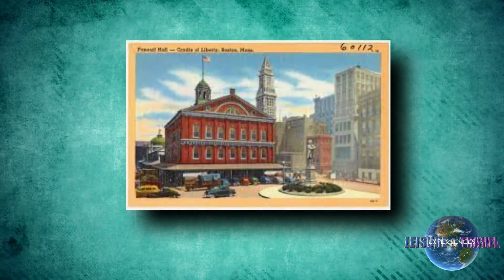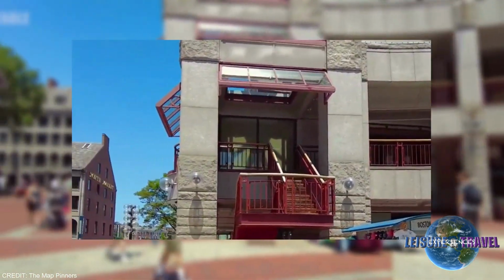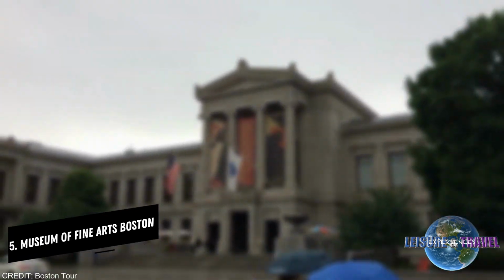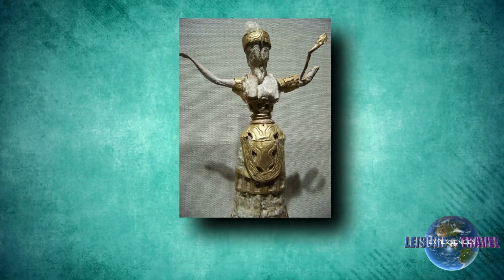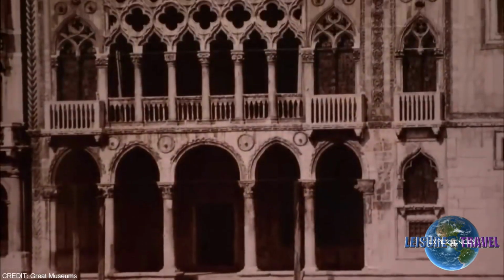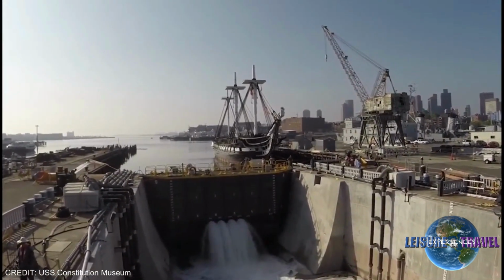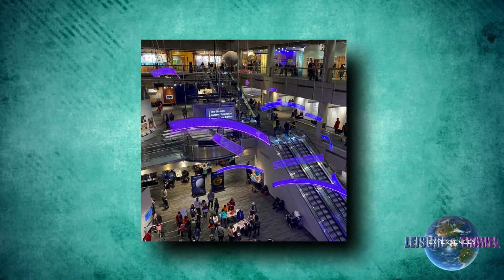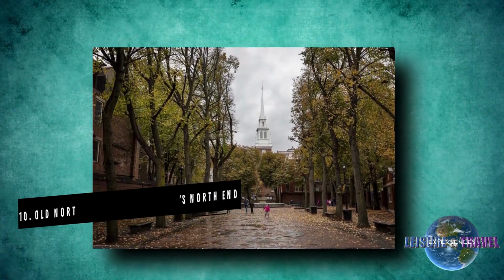10 Best Places To Visit in Boston, Massachusetts 🇺🇸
10 Best Places To Visit in Boston, Massachusetts

Perhaps no other city in America holds as much history of the colonial and Revolutionary War era as Boston. It's not surprising then that its main sites have become a pilgrimage trail for Americans and for others who hope to get a sense of that history.

But more than that, the Freedom Trail is a good introduction to today's city, connecting or passing close to some of its best loved tourist attractions. Boston is easy to navigate on foot, as its major sights are relatively close, and America's first subway system, the T, connects its important neighborhoods.

LEISURE & TRAVEL EXPERIENCES @LeisureTravelExperiences
Are you planning to travel, or thinking about taking a vacation?

We provide a travel guide for the best places to visit when traveling to a city and the leisure activities you can experience during your trip.

We offer the following leisure & travel info:
• Best Places To Travel in 2023
• Places To Visit in 2023
• Vacation & Tourist Destinations For 2023
• Top 10 Things To Do When Visiting a City

SAVE ON DINING, ENTERTAINMENT & TRAVEL
1. Get thousands of fine dining, travel and entertainment rewards like priority reservations and up to 75% tabs at over 1 million hospitality locations worldwide with an exclusive Select membership.  Claim your Select membership through One Roq Club premium upgrade.

2. Score unbelievable deal on hotels, flights & cars with Hopper.